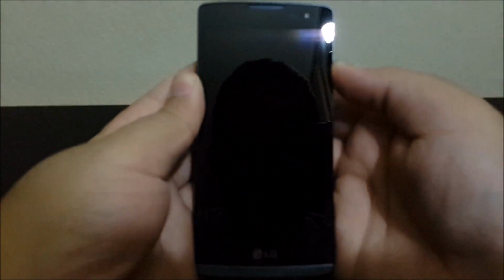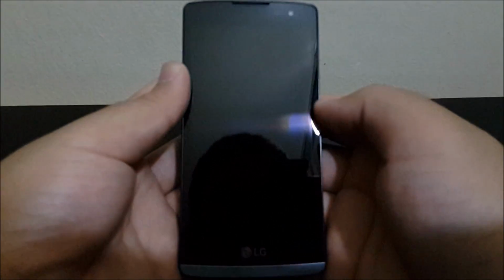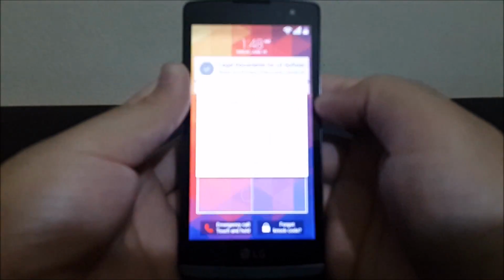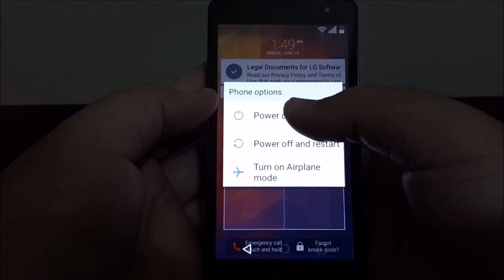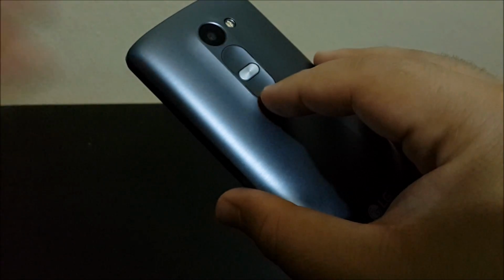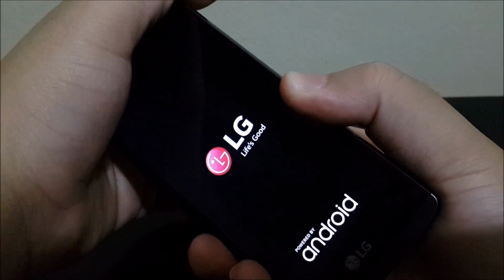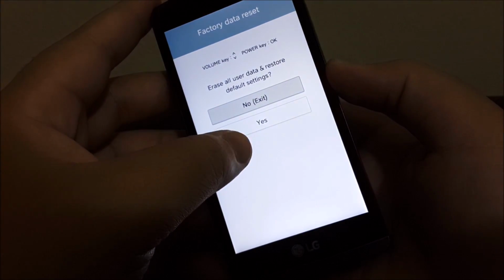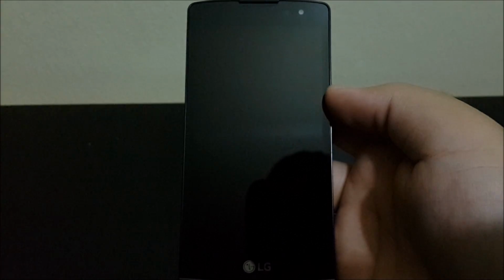MetroPCS LG Leon Hard Reset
To perform a master reset, follow these steps:
1) Back up all data on the internal memory.
2) Turn off the device.
3) Press and hold the Power and Volume down buttons on the back of the device.
4) When the LG logo appears, quickly release and then re-hold the Power button while continuing to hold the Volume down button.
5) 'Factory data reset' appears.
6) Use the Volume down button to highlight Yes.
7) Press the Power button to confirm.
8) 'Erase all user data and restore default settings' appears.
9) Use the Volume down button to highlight Yes.
10) Press the Power button to reset the device.